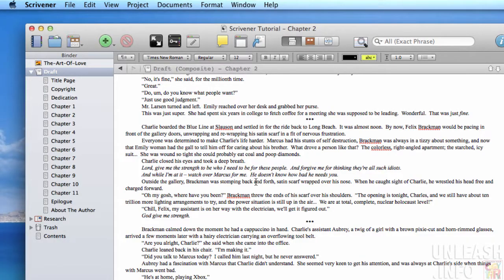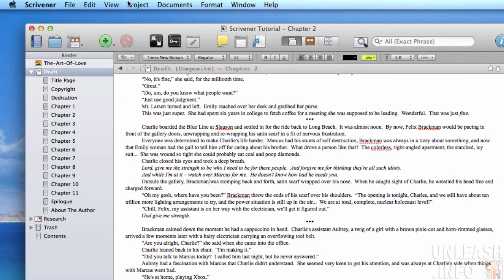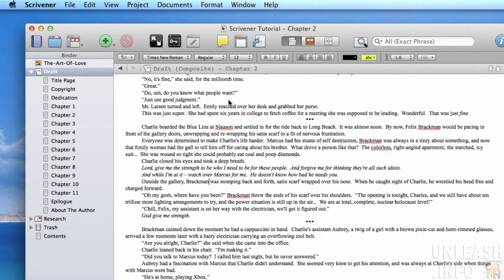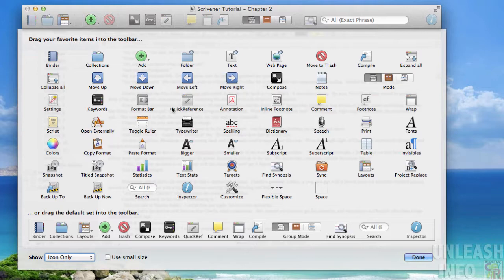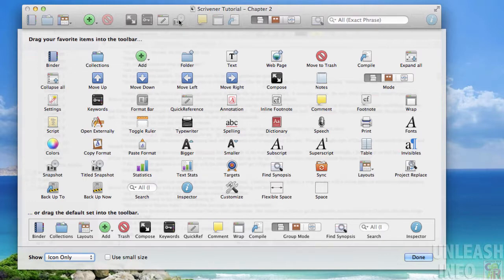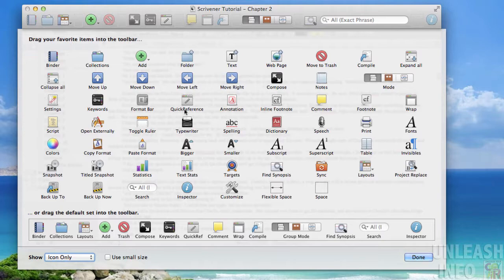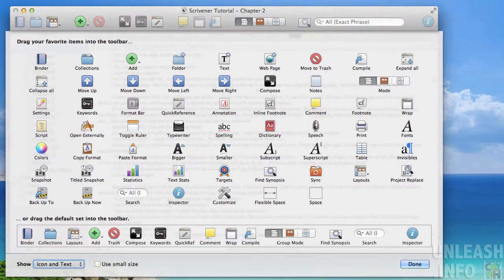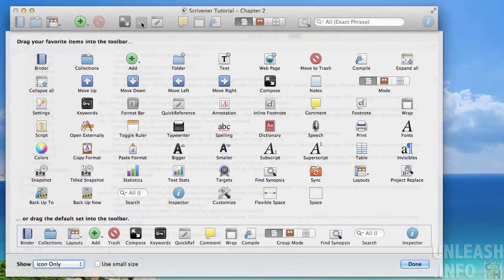Customise the Toolbar in Scrivener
Now we all have very personal ways of working and fortunately, Scrivener gives us many options to customise our workspace. I want to go on all the various options some of them are really quite just basically cosmetic. The one that is definitely worthy to know is the ability to customise your toolbar here. The toolbar at the top, there are two ways to do this. You can do it directly through your view menu and comes down here to customise toolbar. The other way to do it is to simply right click to the toolbar itself and just go customise toolbar. When you do this, it's going to bring up all this various options that you can add to your toolbar.